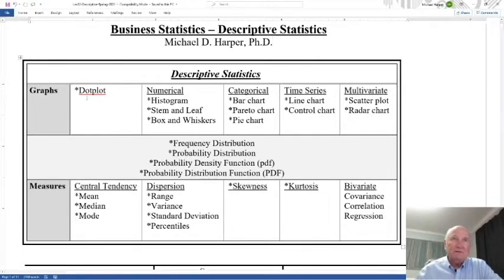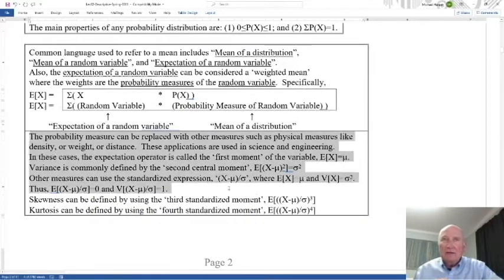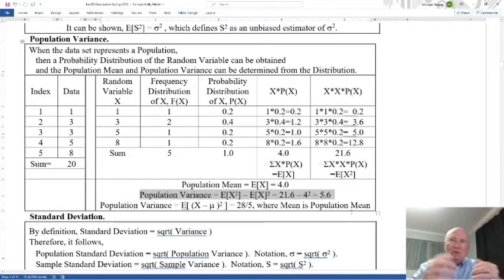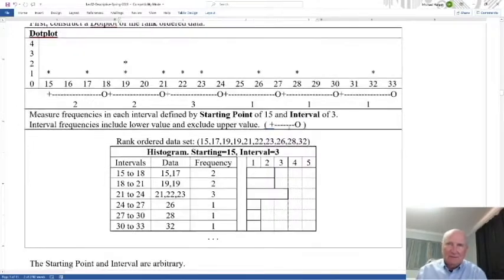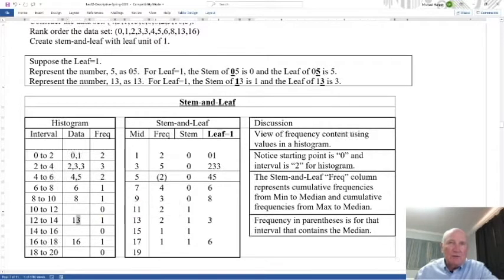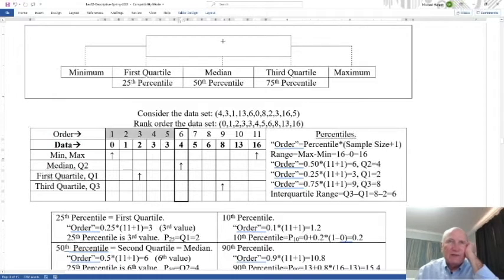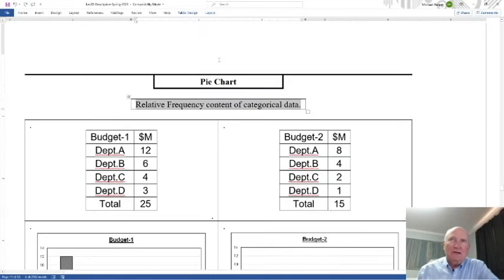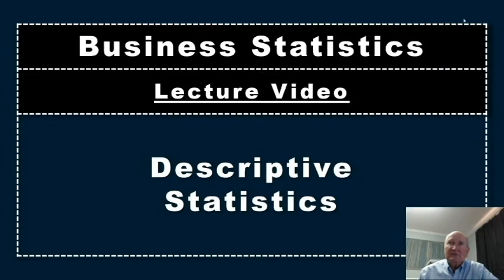Lecture. Descriptive Statistics. Spring 2021